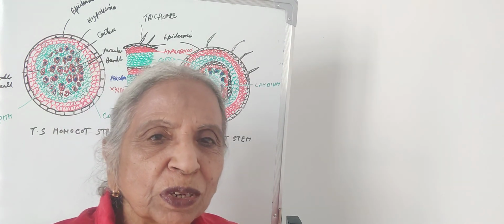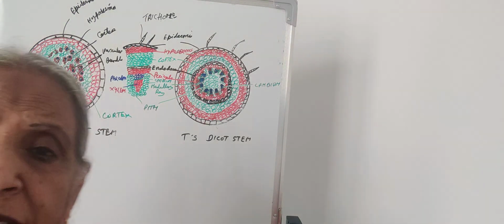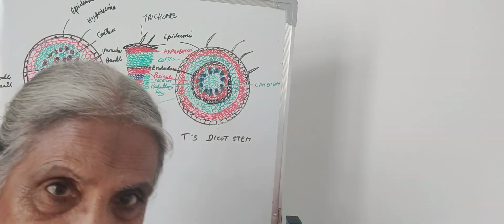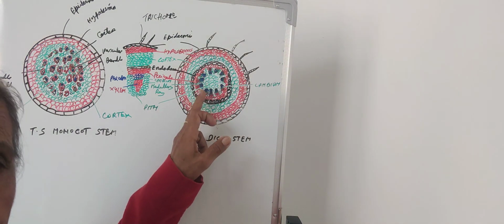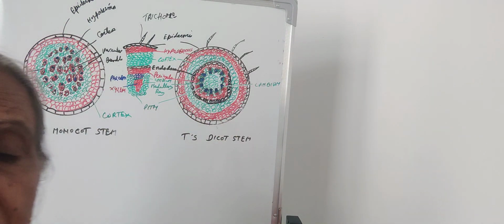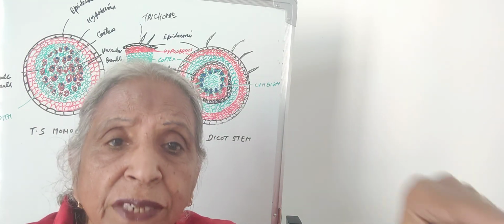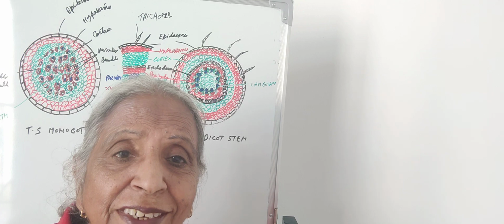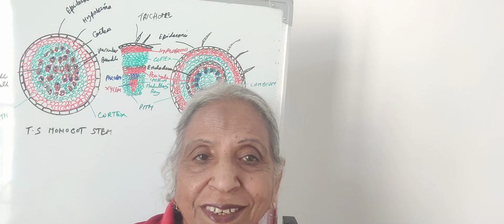Anatomy of stem